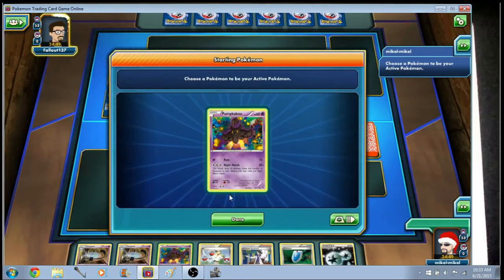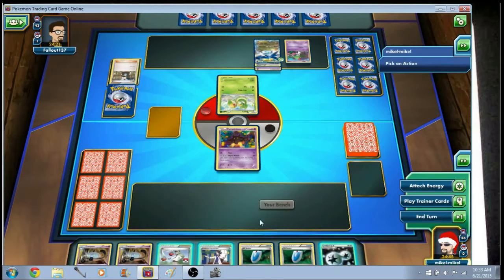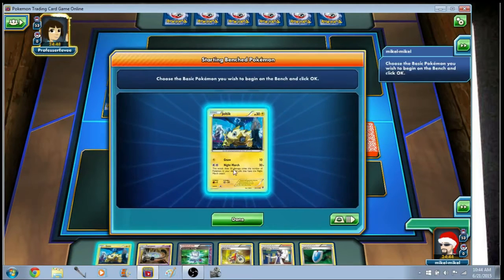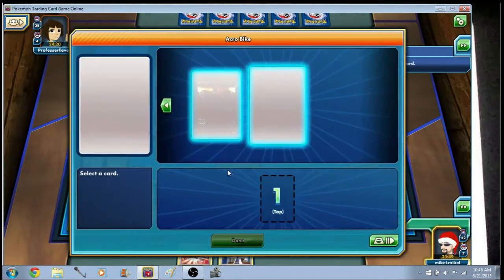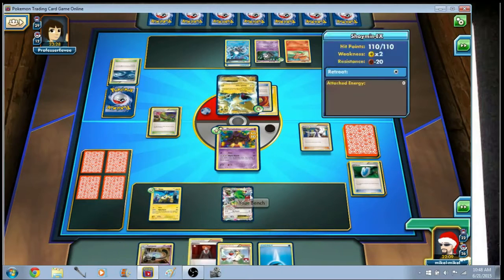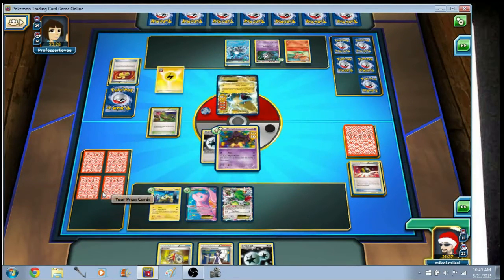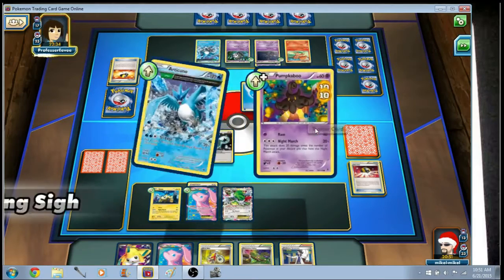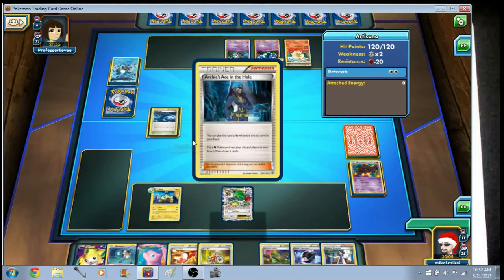EPTCG: League Week 40! Playtesting For Nats! Session 1!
Welcome to Week 38! In this week's videos I will be doing some playtesting for Nationals! Also I celebrate making it to 38 weeks of league videos! I hope you enjoy part 1! Again...not Week 40 lol I have no clue what I was thinking